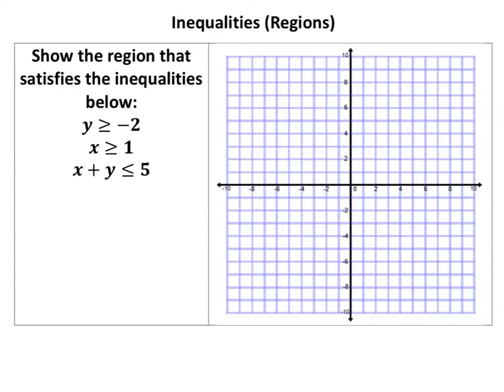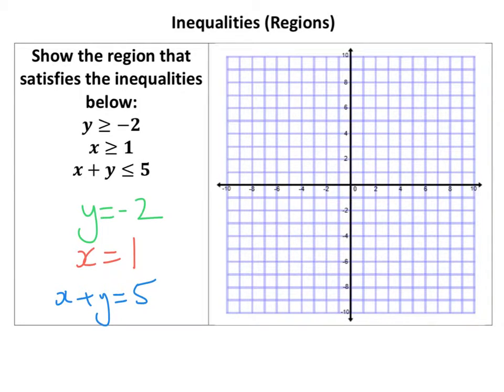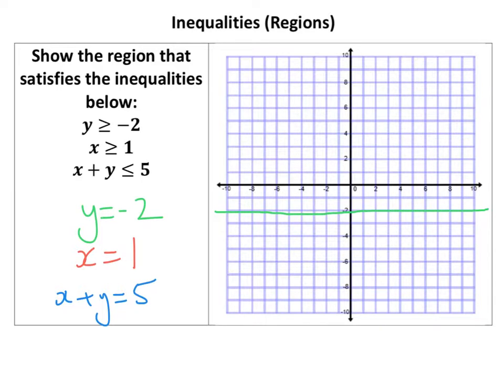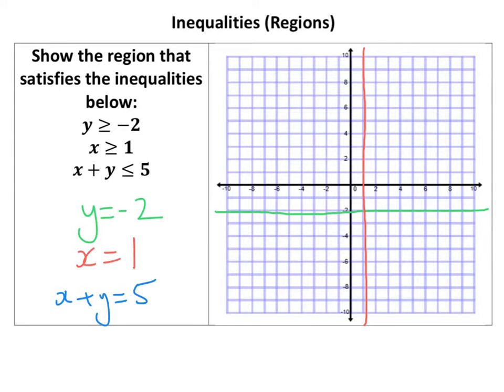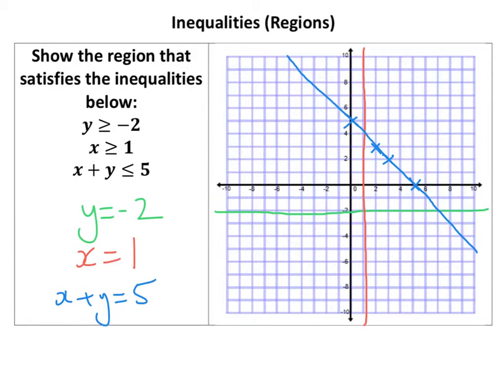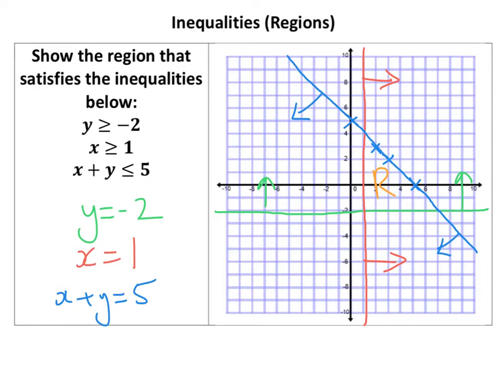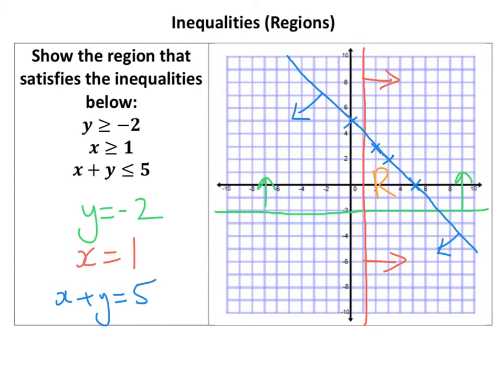Inequalities (Regions) - Tutorial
This shows how you find a region given some inequalities.